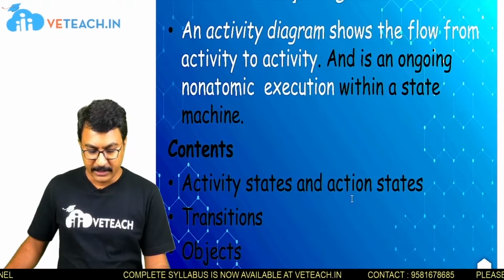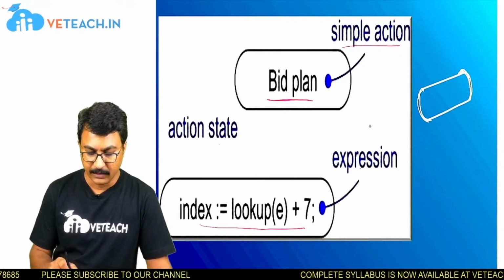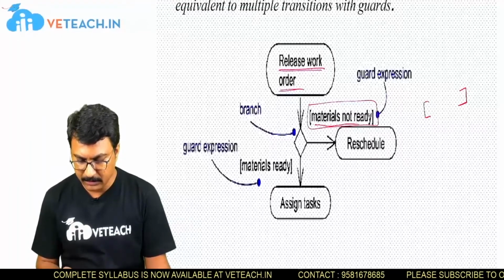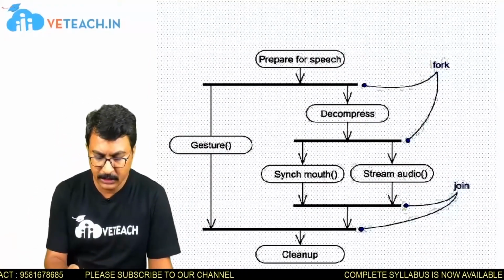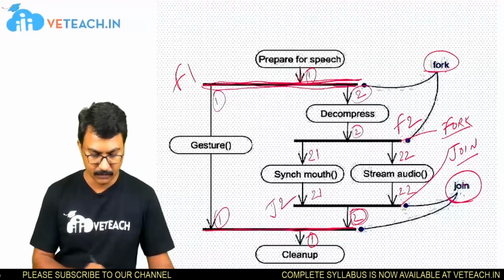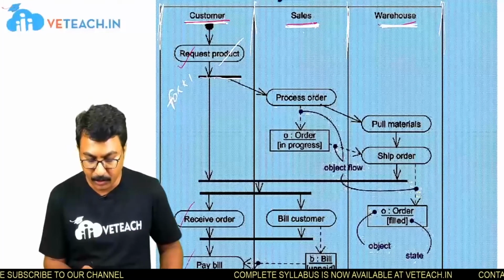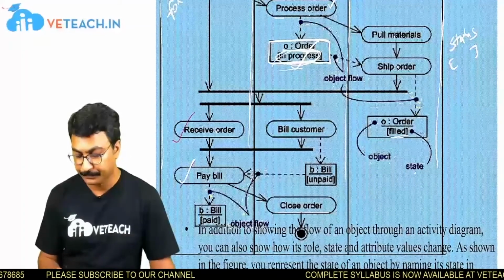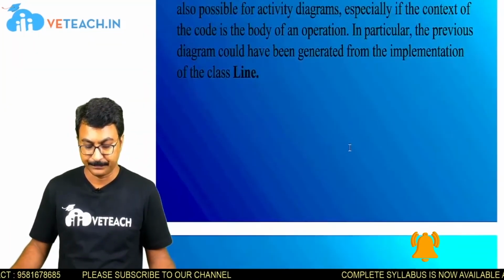Activity Diagrams || UML & Design Patterns || CSE || JNTU-K || B.Tech Students Must Watch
In this video, I have explained Activity Diagrams

 To understand the fundamentals of object modeling
 To understand and differentiate Unified Process from other approaches
 To design with static UML diagrams
 To design with the UML dynamic and implementation diagrams
 To improve the software design with design patterns
 To test the software against its requirements specification

At the end of the course, the students will be able to:
 Illustrate software design with UML diagrams
 Design software applications using OO concepts
 Identify various scenarios based on software requirements
 Apply UML based software design into pattern based design using design patterns
 Illustrate the various testing methodologies for OO software

Above Android application of Veteach provides following services:
1. B.Tech subjects
2. IELTS
3. TOEFL
4. GRE
5. PTE
6. CAT